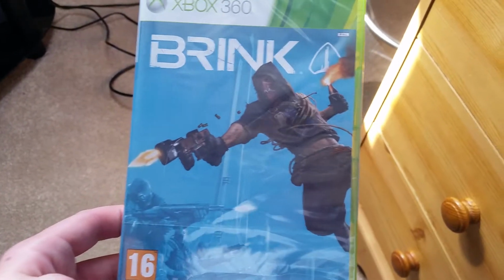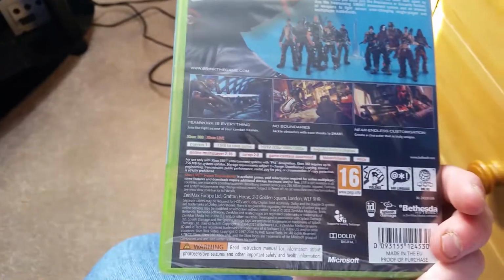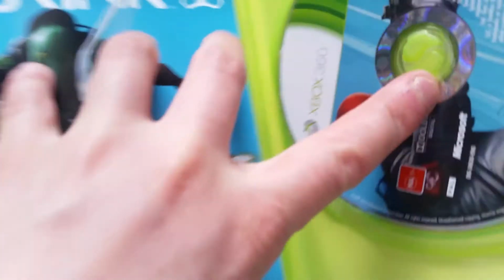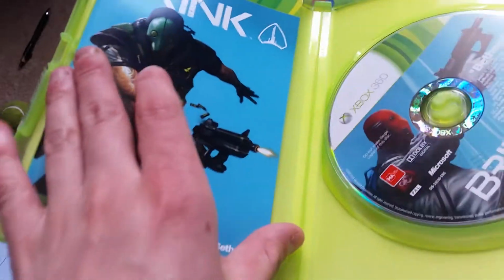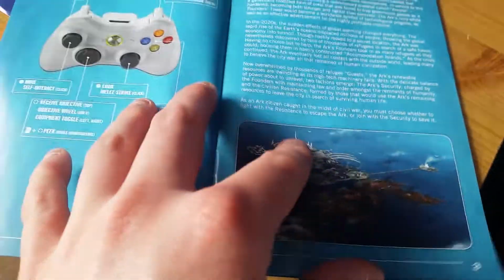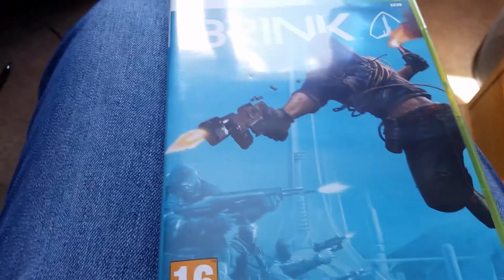Brink XBOX 360 Unboxing